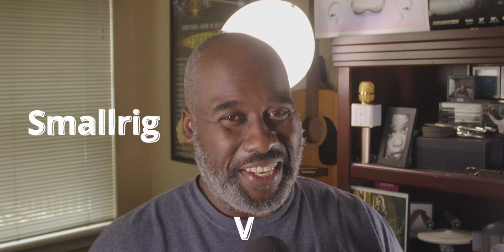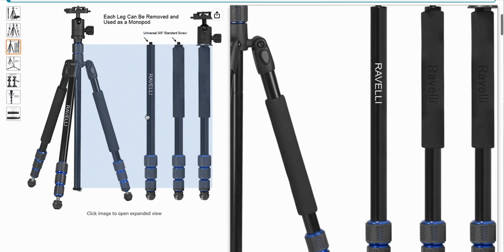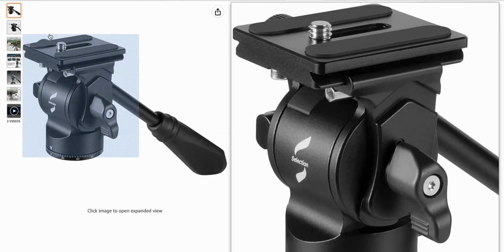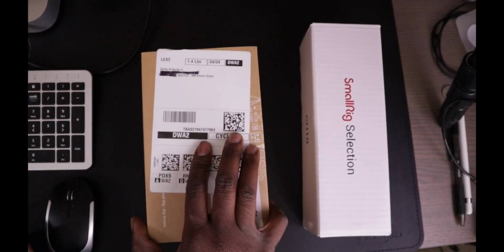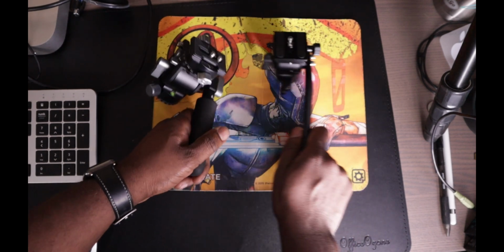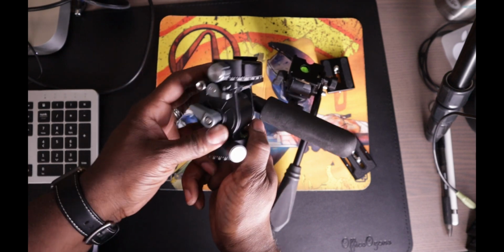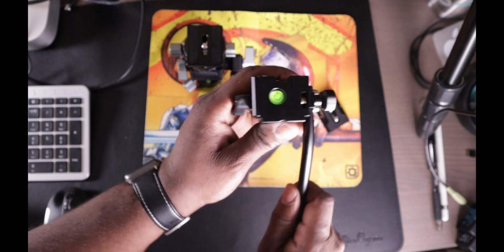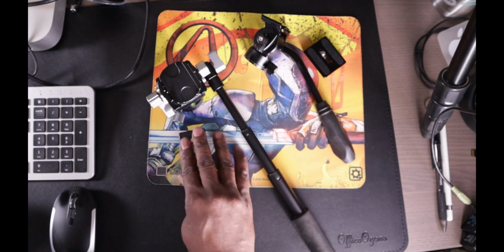Smallrig Vs Smallrig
Today we are talking about fluid heads. What are fluid heads? They help videographers make very smooth video. They usually go on top of tripods and mono pods. And can be quite helpful when you were traveling. So, let's figure out which one is best for me. Let you in on a little secret. They're both pretty great. But only one can be my travel companion. Which one is worthy?! Let's find out together on EkelloPhoto.

SmallRig Video Head, Tripod Head with Quick Release Plate for Arca Swiss 3457

SmallRig Selection Tripod Fluid Head Pan Tilt Head with Quick Release Plate for Arca Swiss 3259